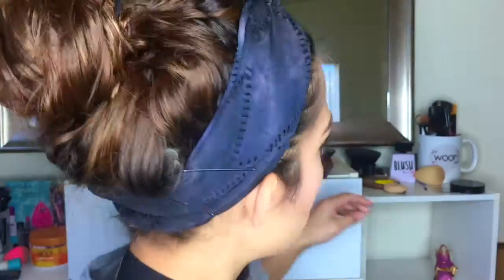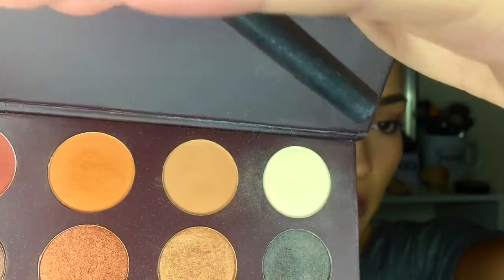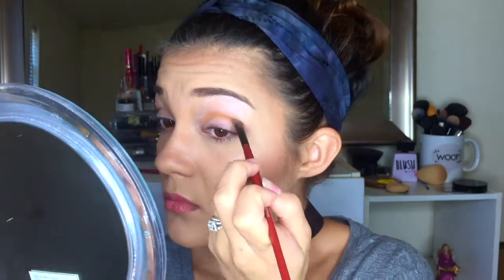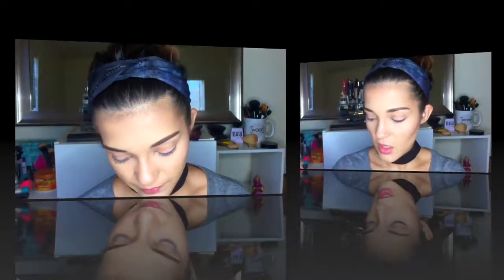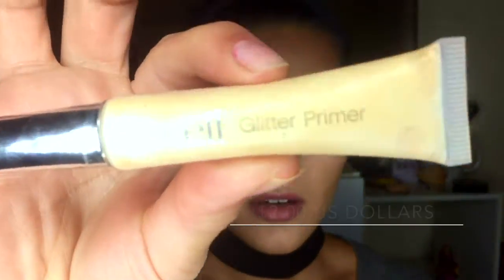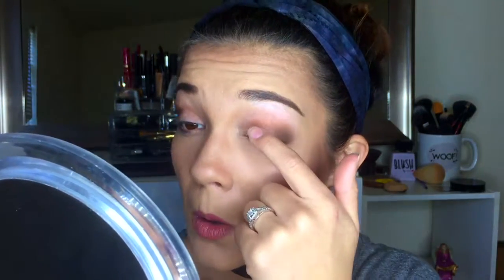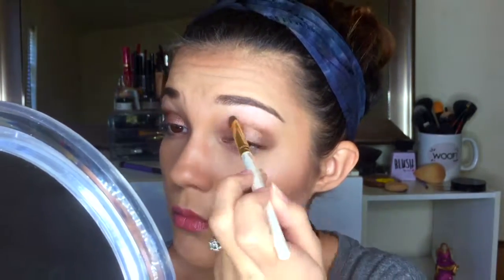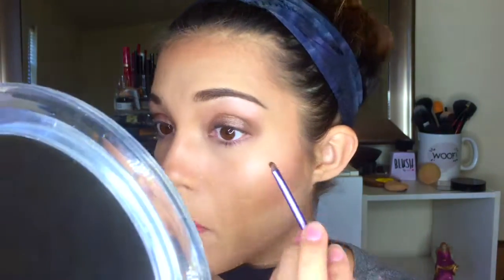Nars Himalia Eye Tutorial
Here is a tutorial that was HIGHLY suggested! I hope you all enjoy! Thanks again for watching XOXO 😘
Let me know what you guys want to see in a giveaway!

|| My IPSY Link! ||

Like to shop online??? Get money back through Ebates!

|| Discounted Shopping ||
Poshmark- My code is PWYSQ (You will get $5 off!)
Mercari- My code is RSYFGE (You will get $2 off!)

|| Editing ||
iMovie on Mac